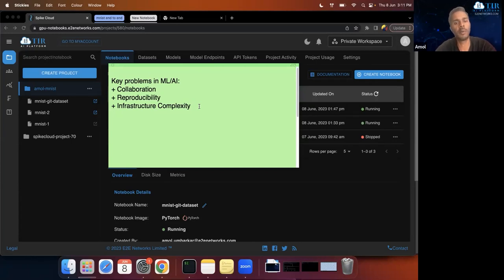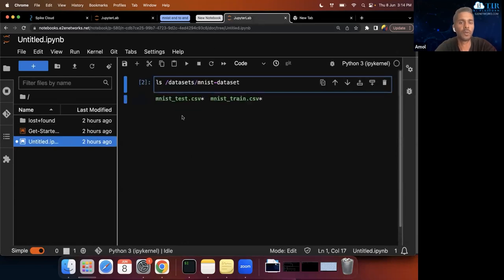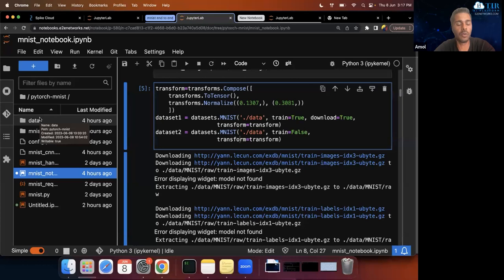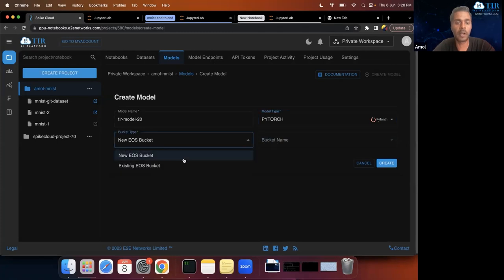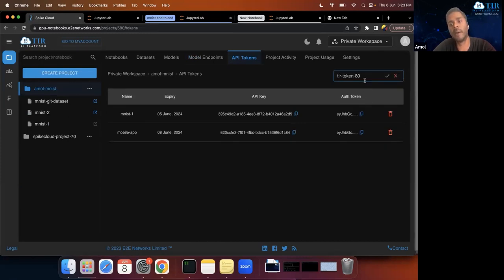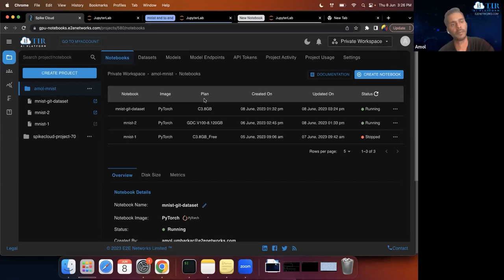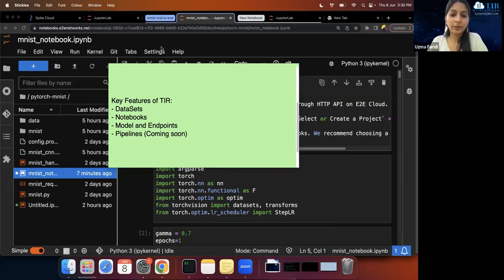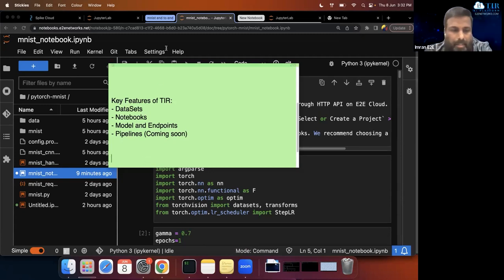Launch of Tir- Jupyter Notebook on E2E Cloud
We at E2E Networks are glad to announce the launch of "Tir: Jupyter Notebook as a Service". You can launch this from our MyAccount portal and configure and arrange workflows in data science, scientific computing, computational journalism, and machine learning.

Here's the whole launch event in case you missed it!